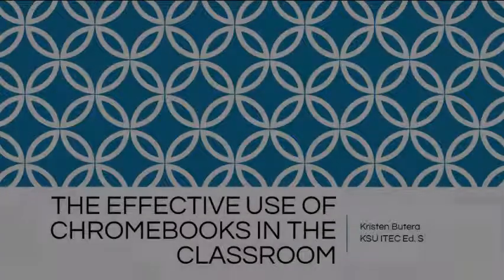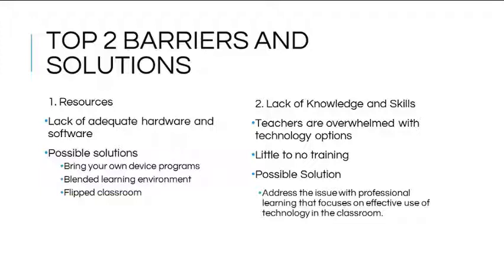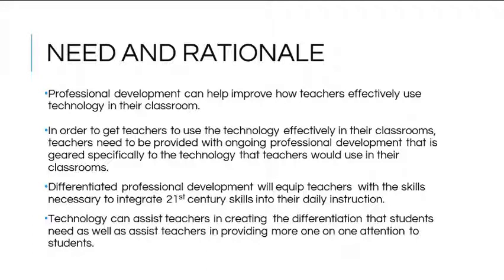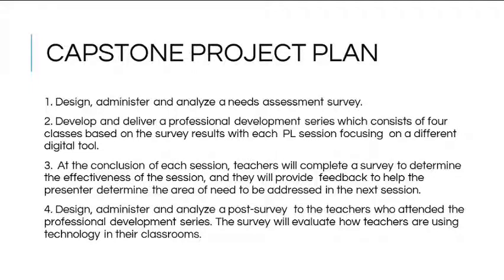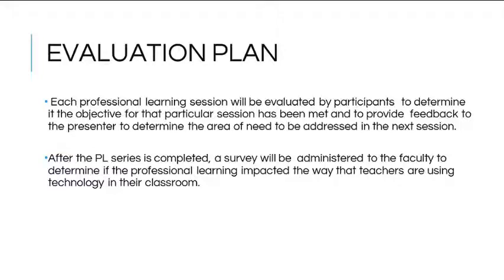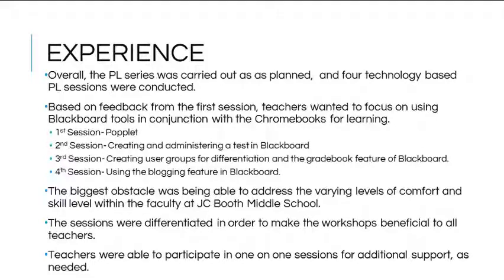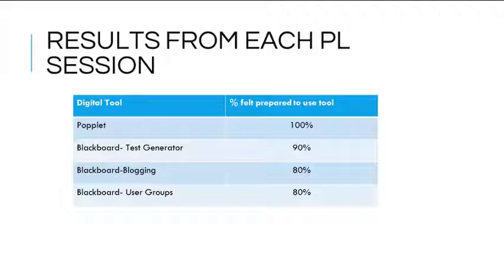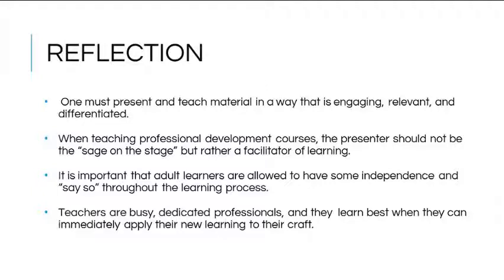The Effective use of Chromebooks for Learning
Capstone project for KSU ITEC Specialist.